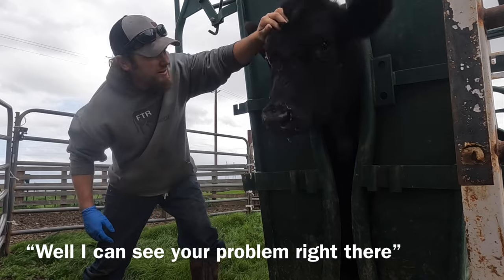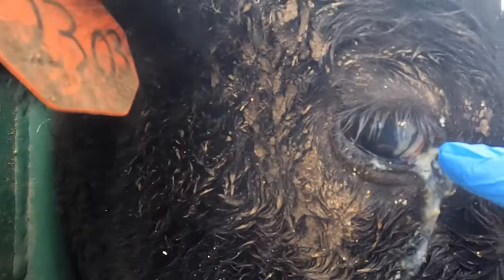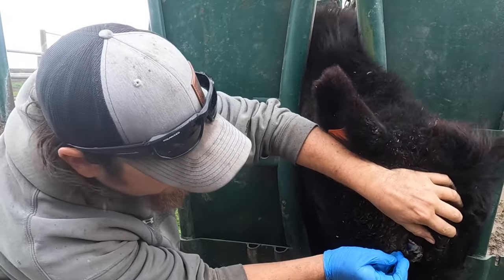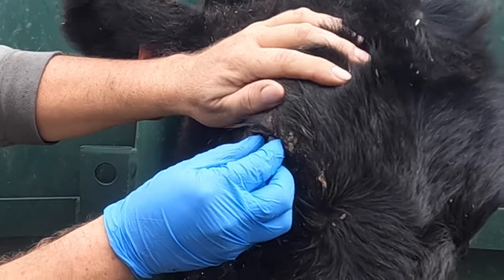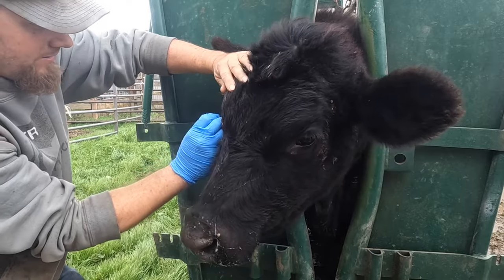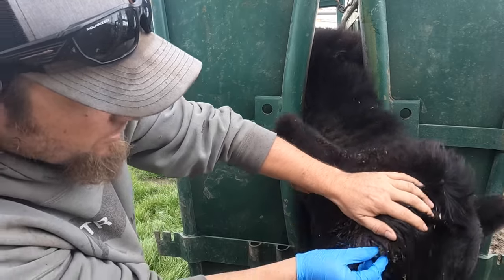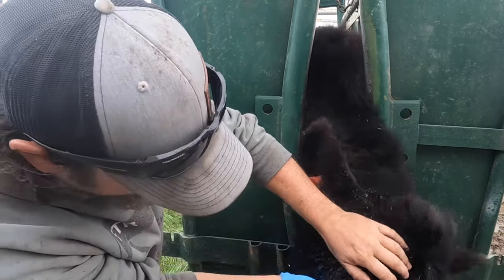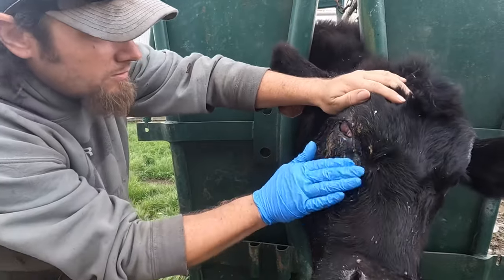Removing a Foxtail- Not for the Squeamish!!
Farmer Tyler Ranch
Lincoln, CA
95648